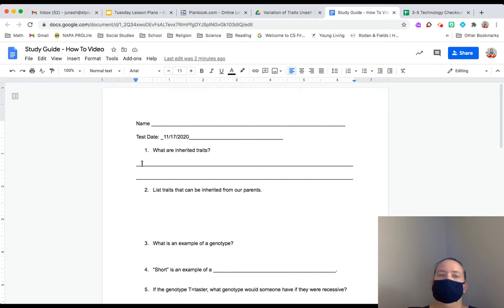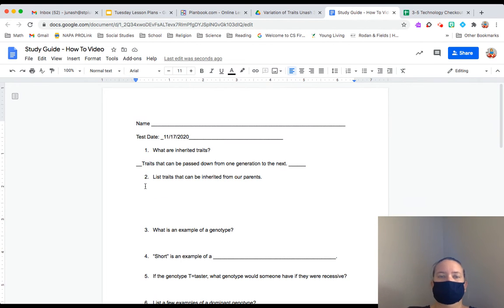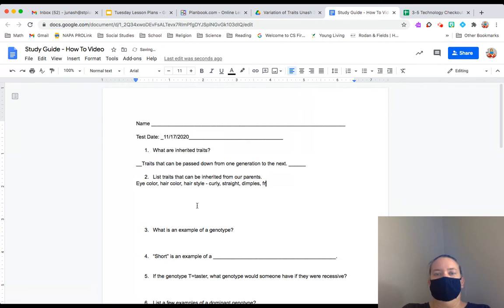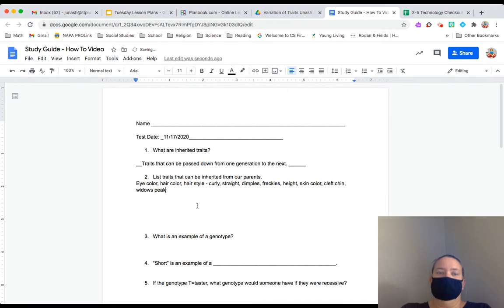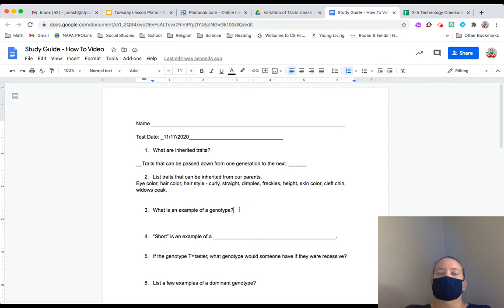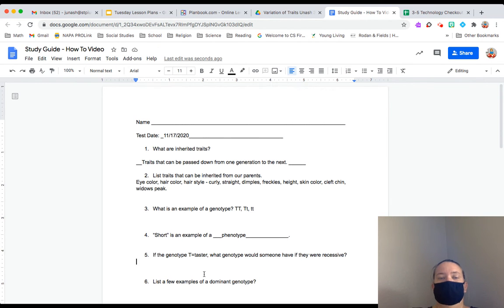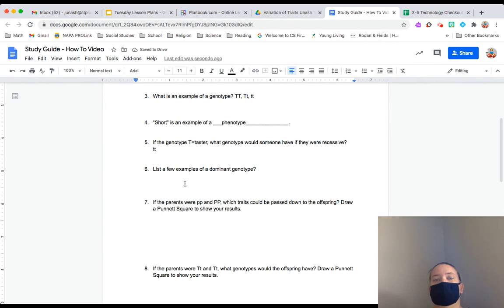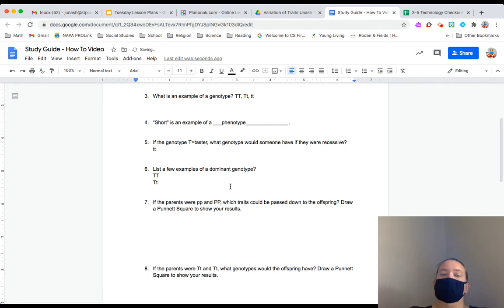Study Guide part 1